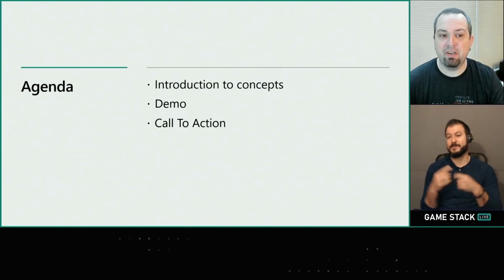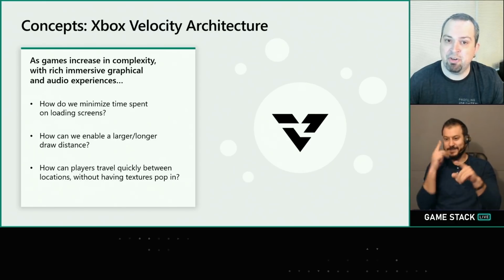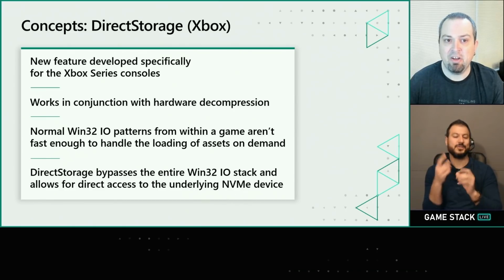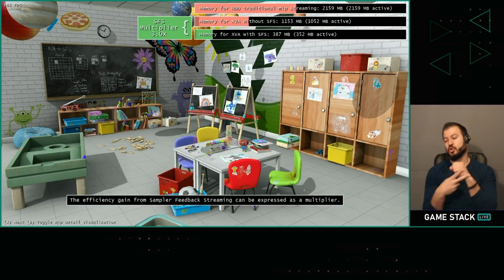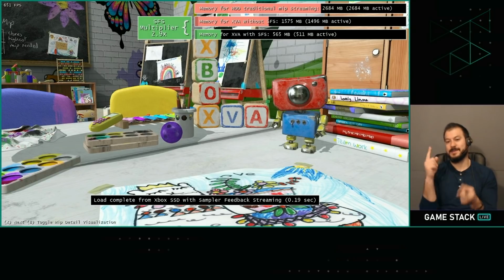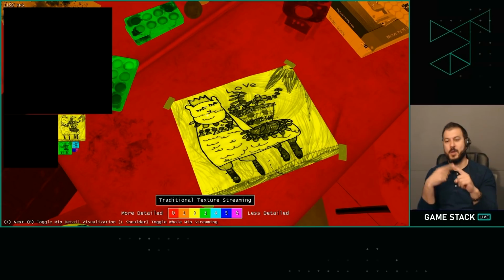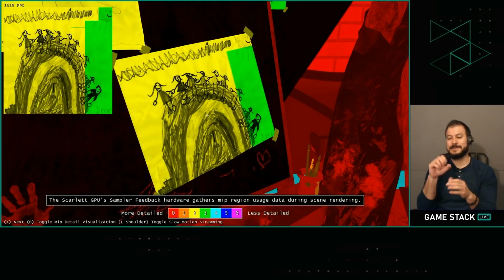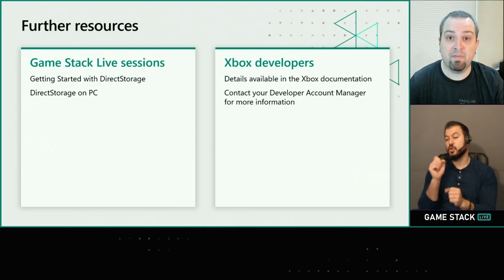Xbox Velocity Architecture: Faster Game Asset Streaming and Minimal Load Times for Games of Any Size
The new Xbox Velocity Architecture in the Xbox Series X|S consoles enables developers to re-imagine how to build their games. By combining a super-fast SSD, hardware decompression, and the new DirectStorage functionality, game developers have tools to develop immersive experiences with a minimal load time for users. This session will review the benefits of the Velocity Architecture and show a real-world example.

and keep the conversation going! Join us on Discord to stay current on news, get help from the community, and engage industry experts from Microsoft.